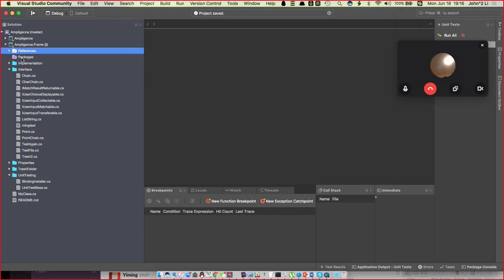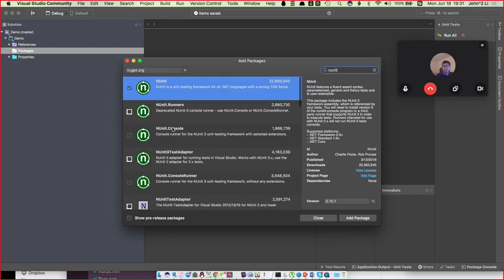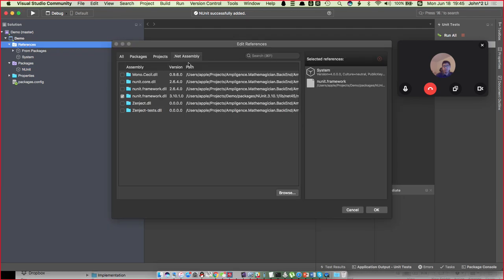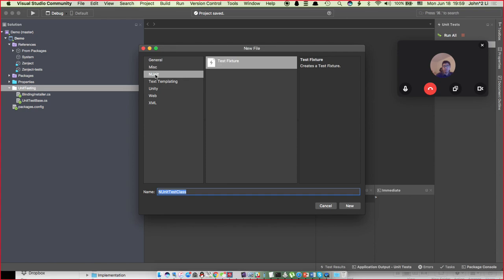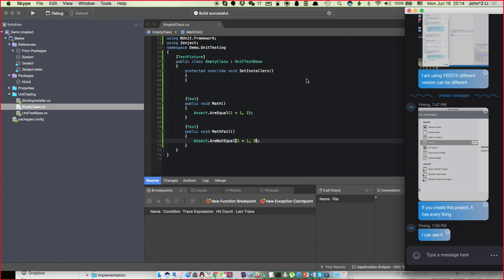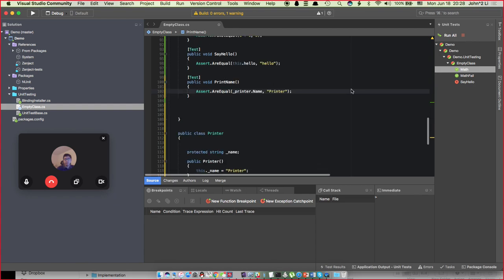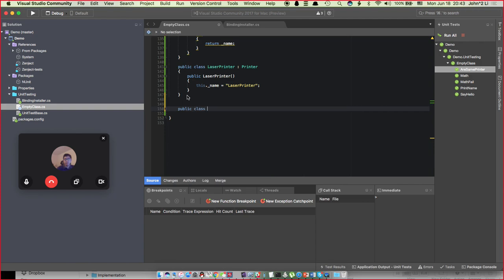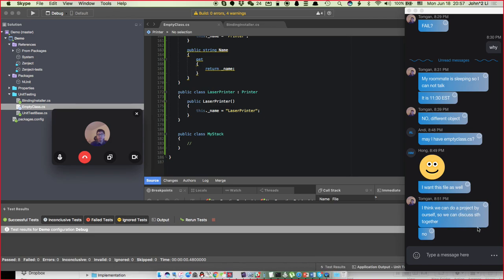Ampligence Clean Code talk: dependency injection and unit testing